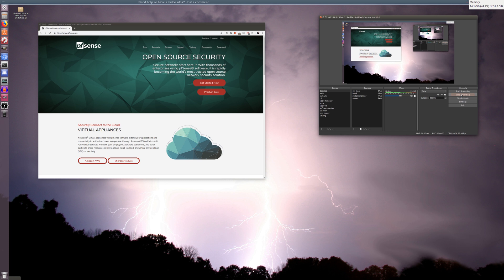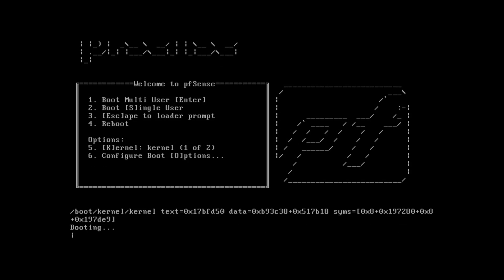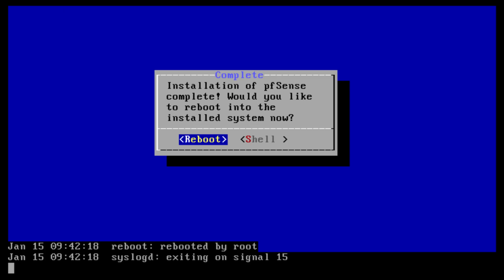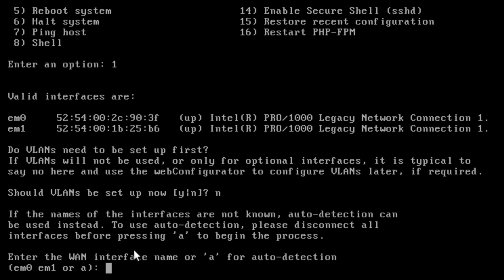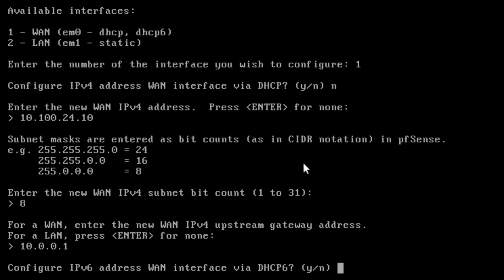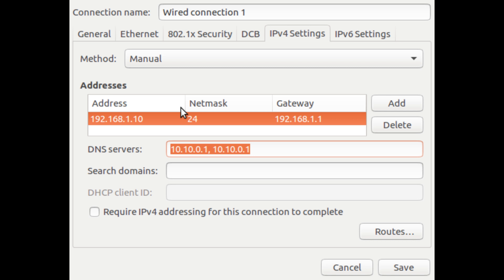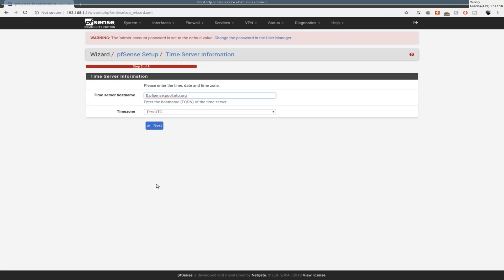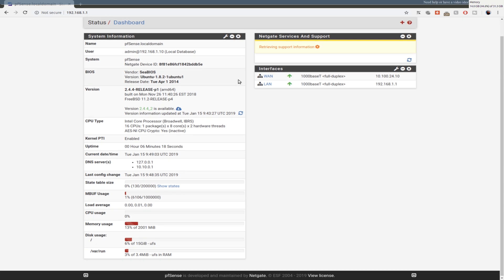How to Install pfSense ( 2.4.4 and Up )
How to install pfSense 2.4.4.